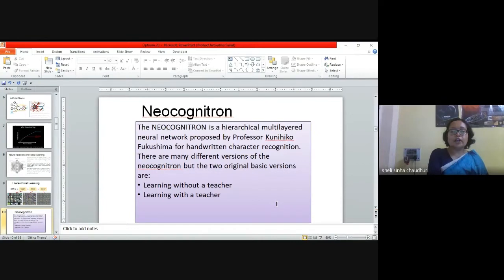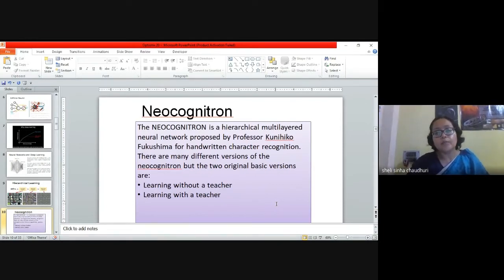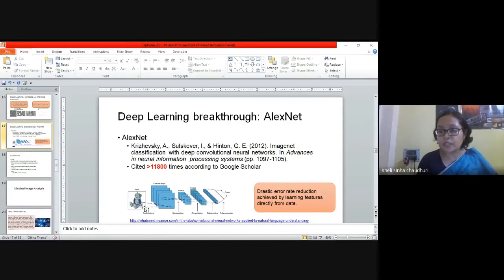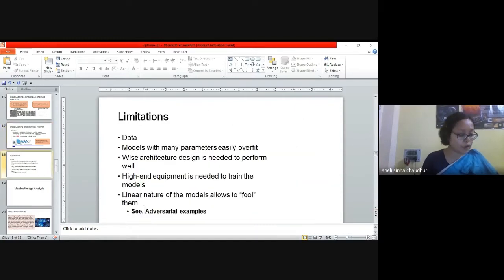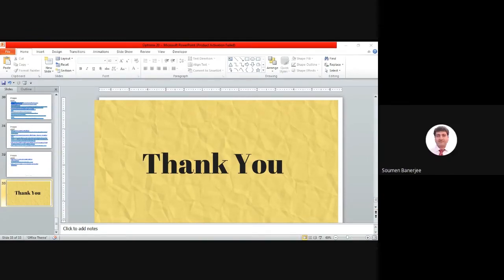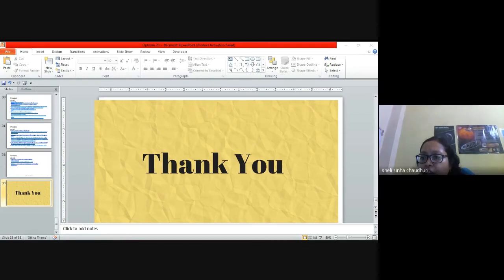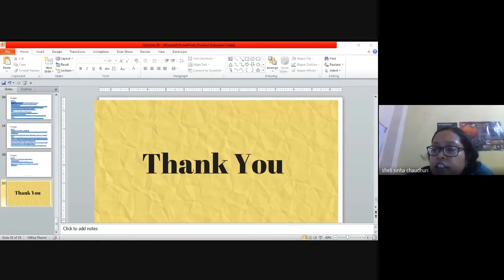Deep Learning and Medical Image analysis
How Artificial Intelligence and Deep Learning is used in Medical Image Analysis